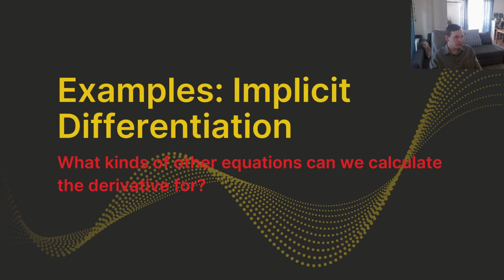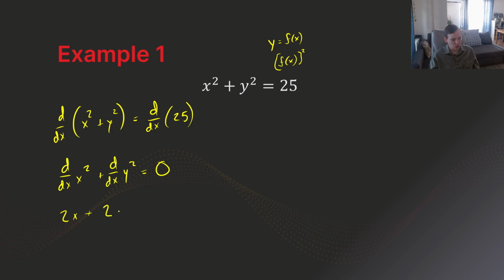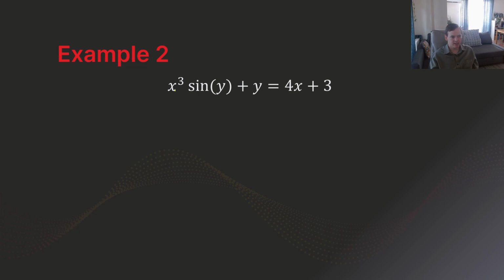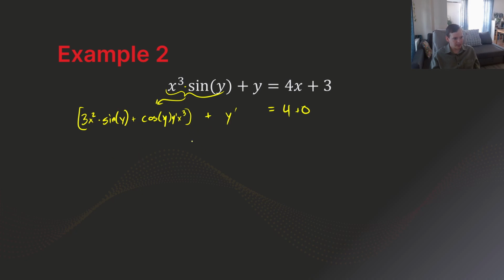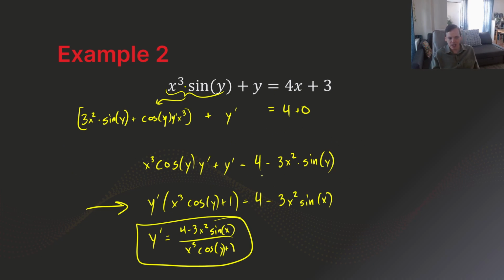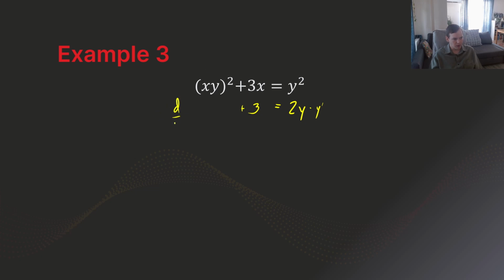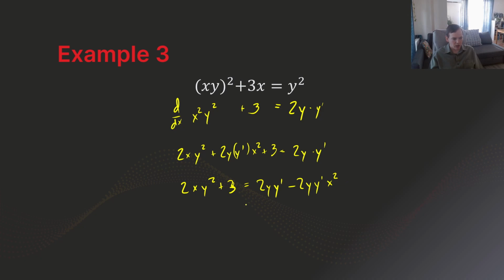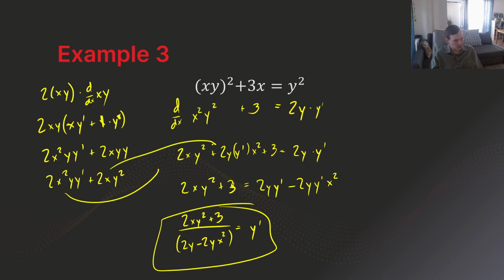3.2.2 - Examples Implicit Differentiation